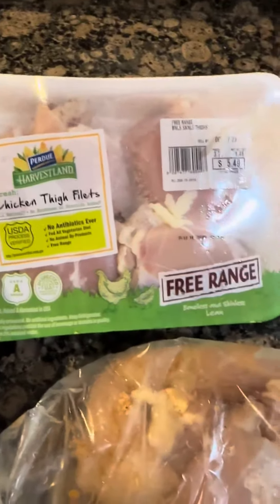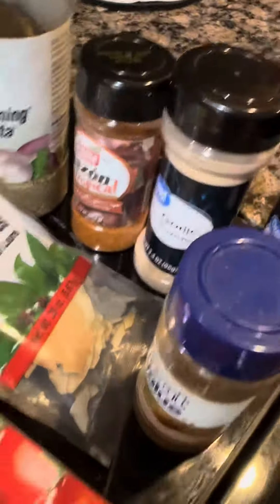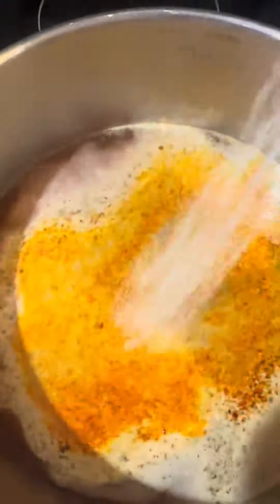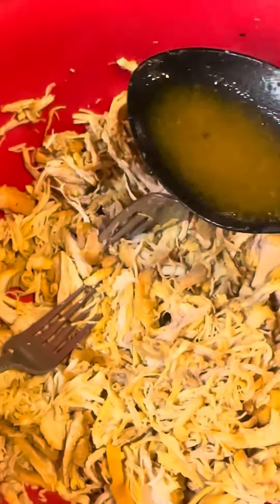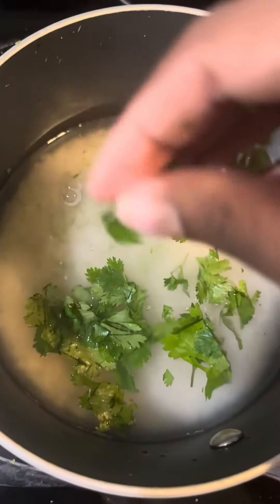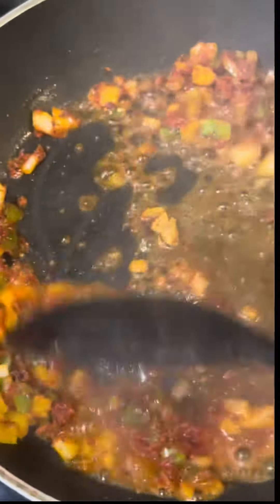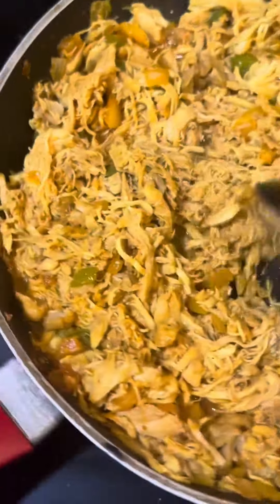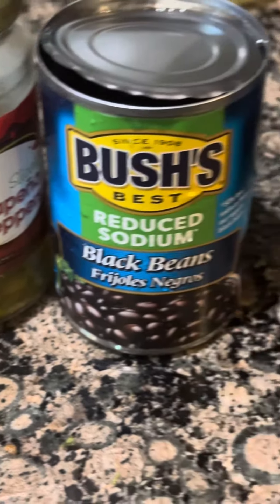nationaltacoday chalupa explorepage fyp cookingvideo dinnerideas meal